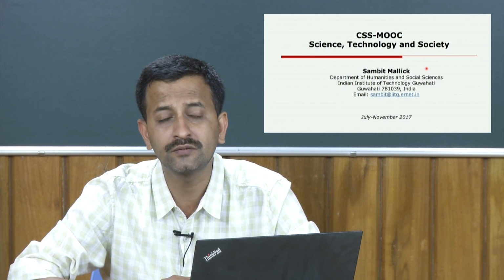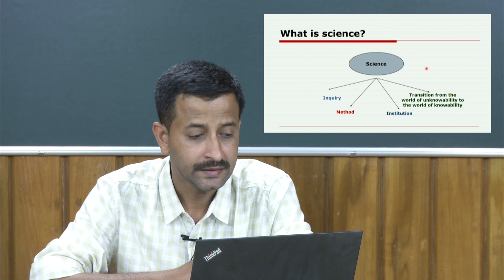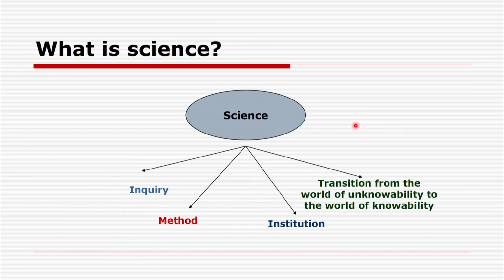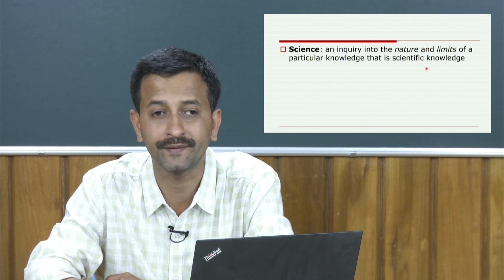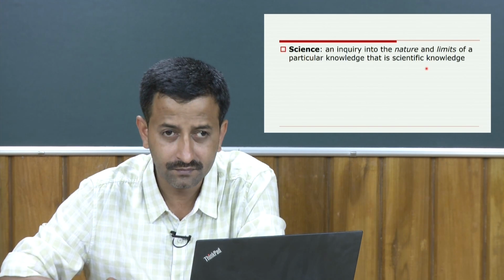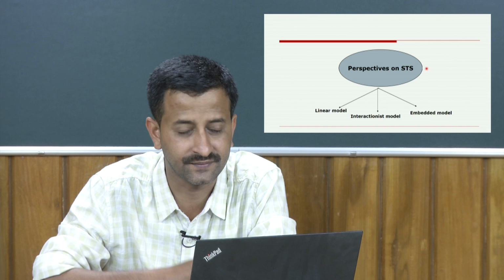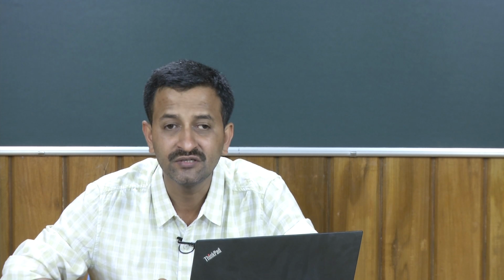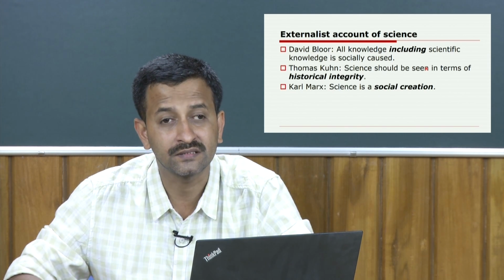Science, Technology and Society: Cognitive Dimensions I